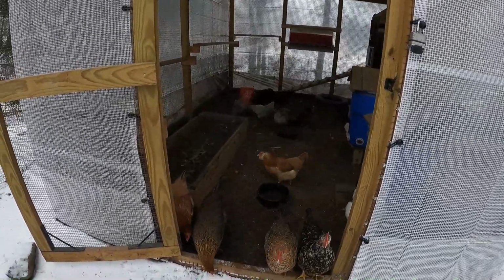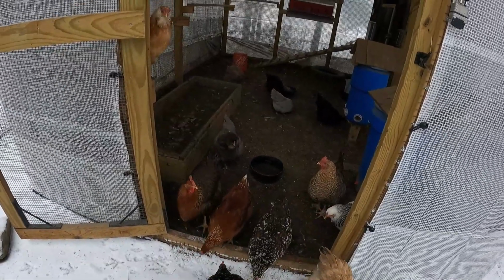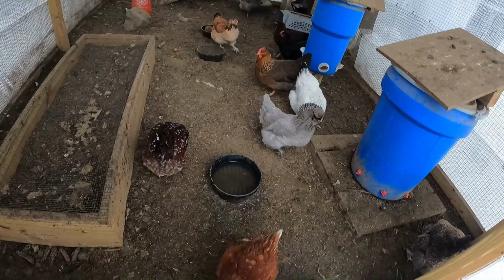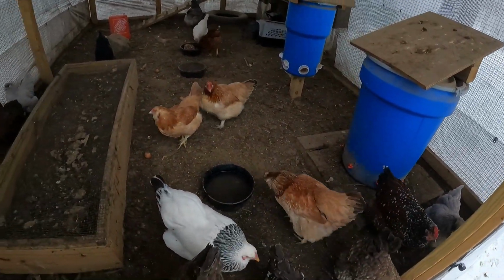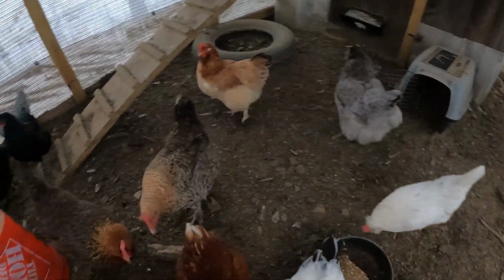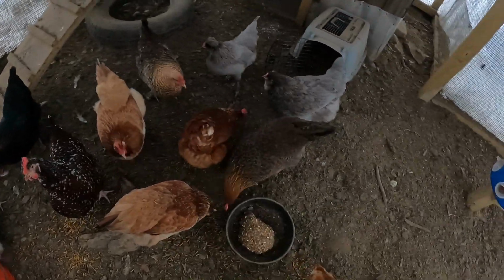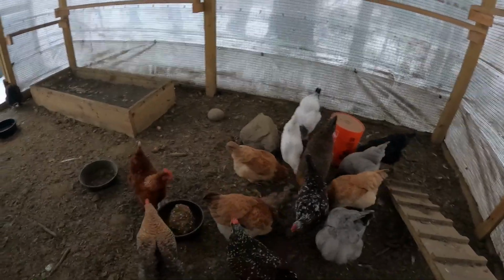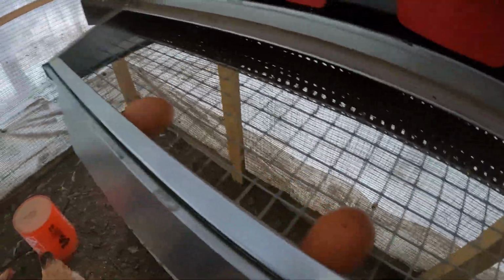Cold Weather Chicken Care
Raising Chicken in a cold weather environment can be challenging. With these tips and tricks, it can be much easier!

Appreciatively,

Mr. Pyrfect Family